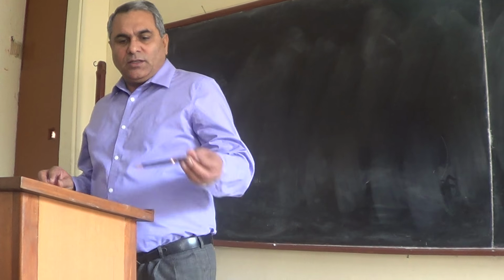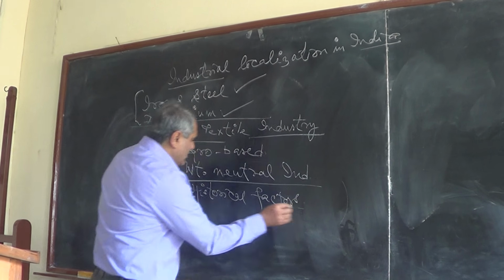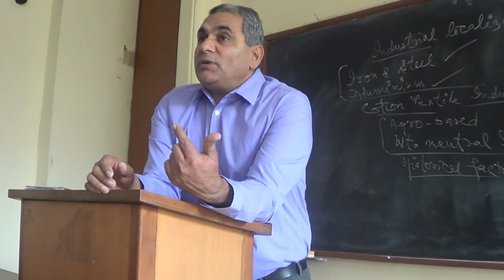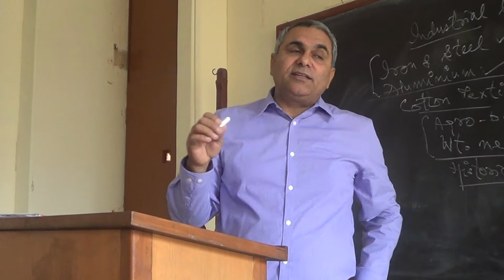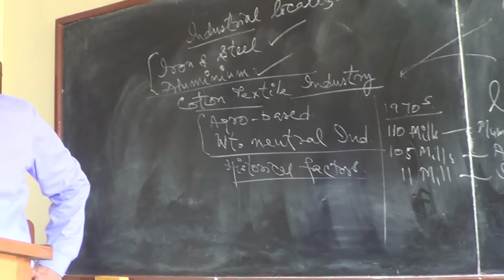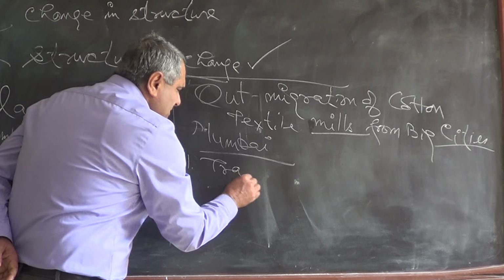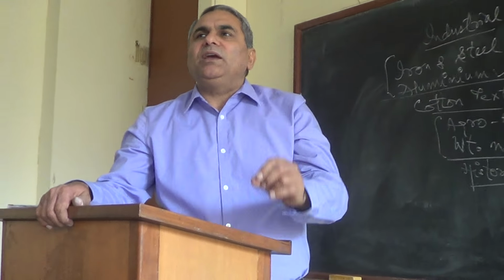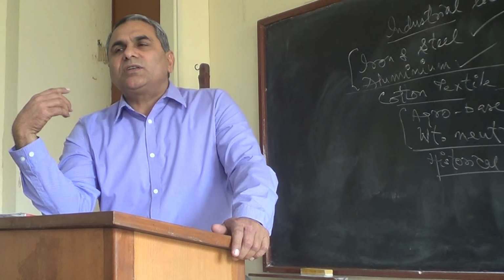Industrial localization in India (Cotton Textile industry). Part-1.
Classroom Lecture by Dr. Tejbir S. Rana, Shivaji College, University of Delhi.
Class: B.A.(Hons.) Geography 6th Semester, Geography of India.